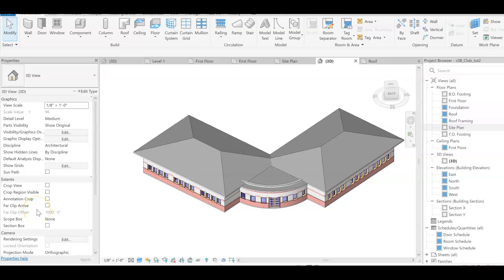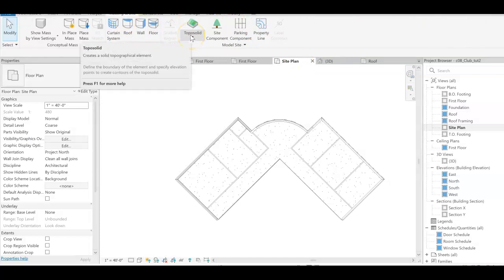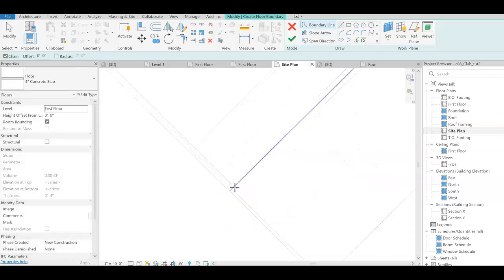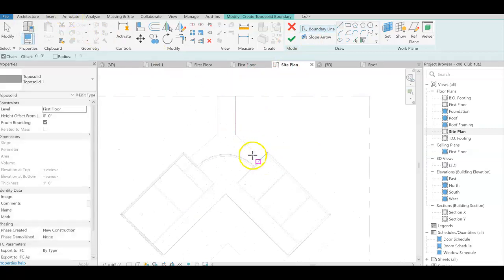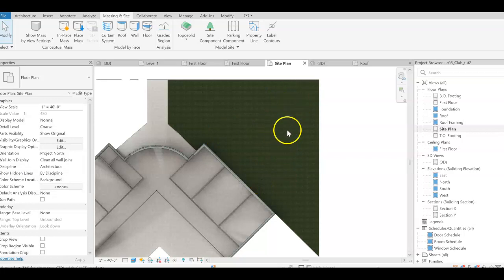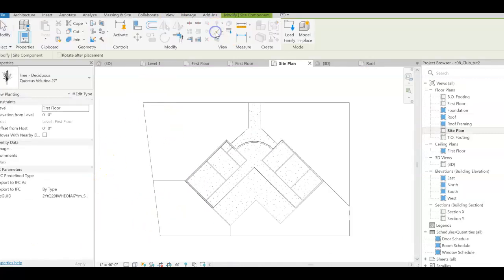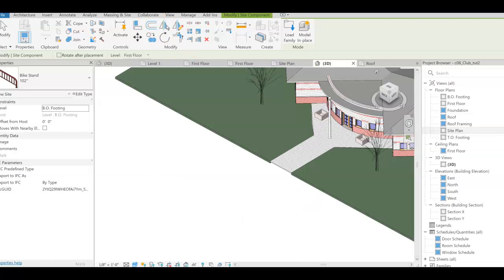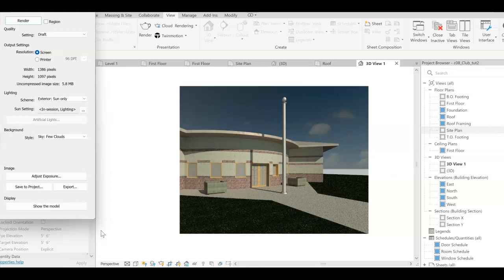CH 9 Exploring Autodesk Revit create a landscape for your project #45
In this video, Professor Montoya leads you through adding a landscape to your project.